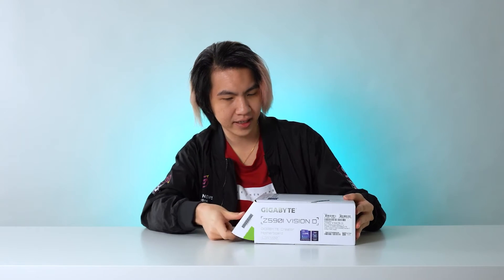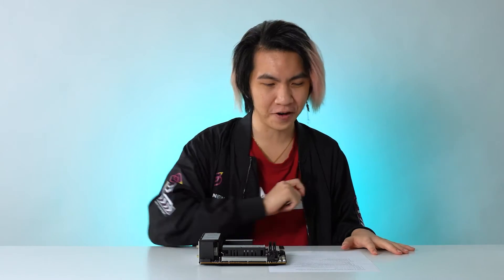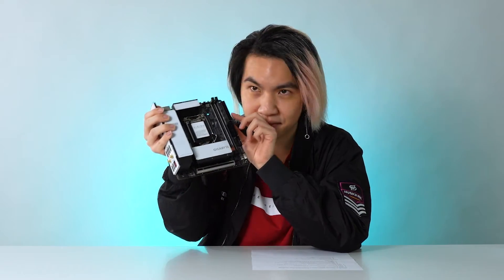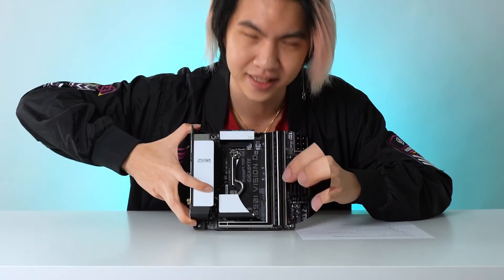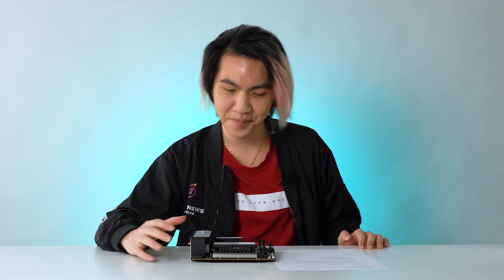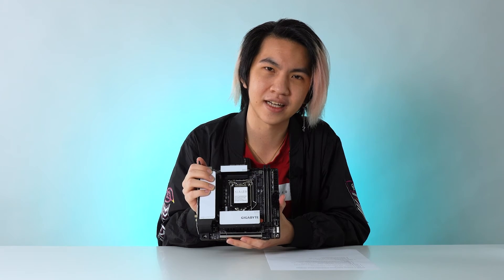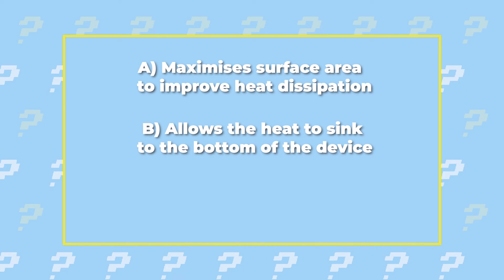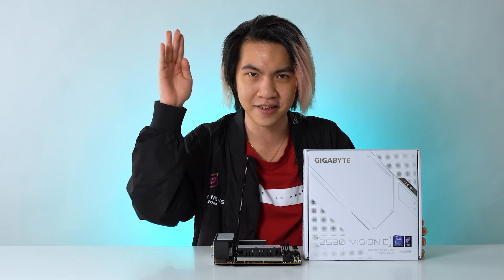Noobs Unbox Tech #1: Gigabyte Vision D Z590i Motherboard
"Point out the LAN Port? Easy." - Famous last words of HusKKiee, 2021

What happens when an esports shoutcaster tries to do a tech unboxing? Tune into the first episode of Noobs Unbox Tech to find out! 🤣